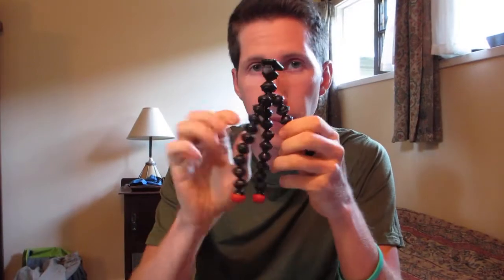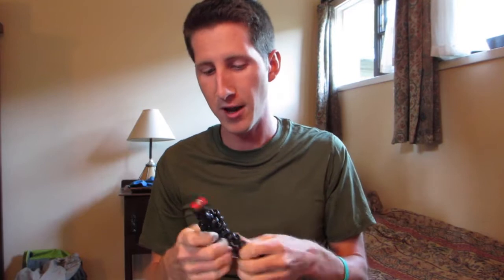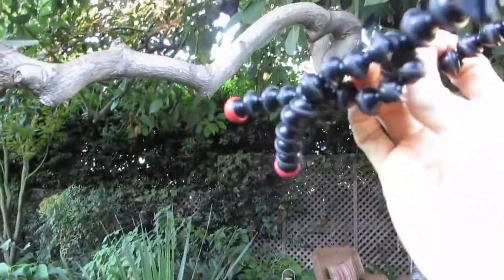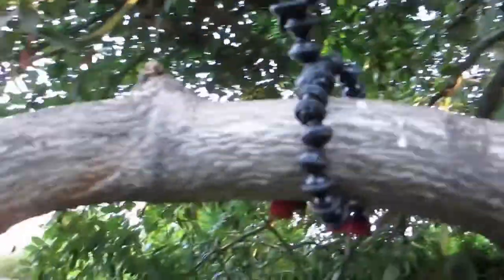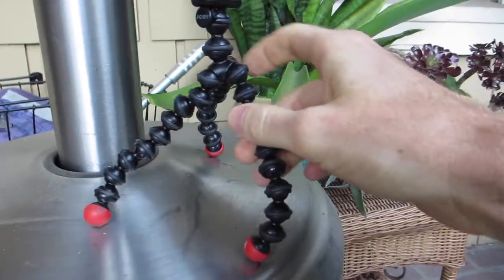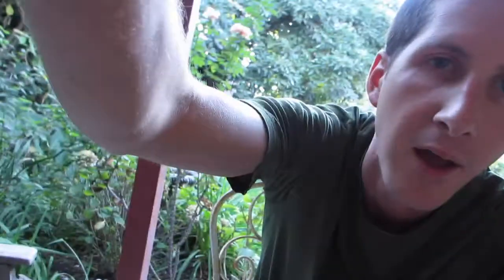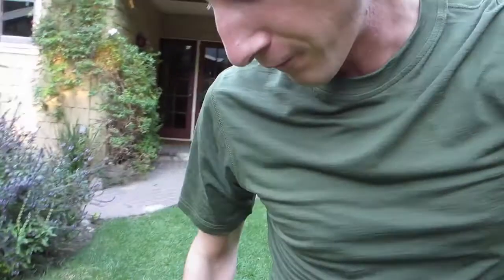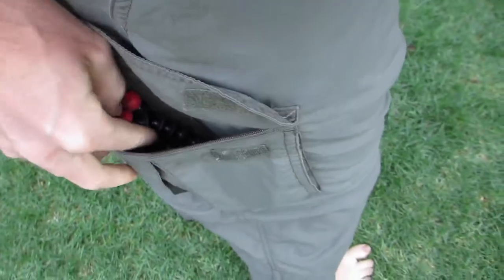Review: Joby's Magnetic & Flexible Tripod | Nonstop Awesomeness